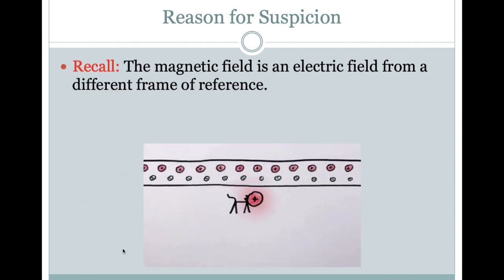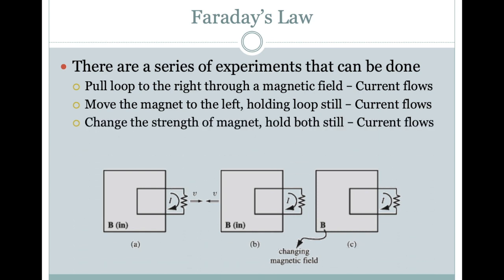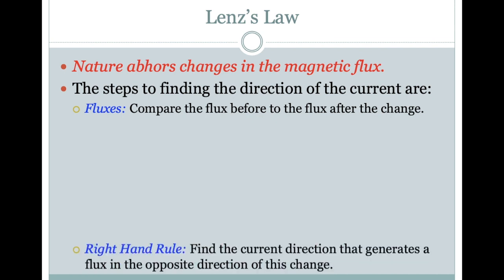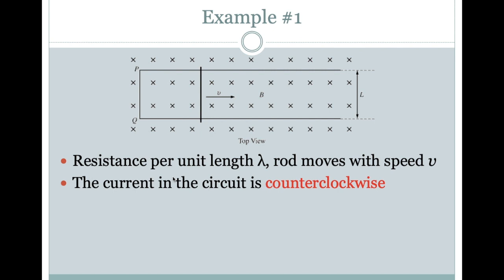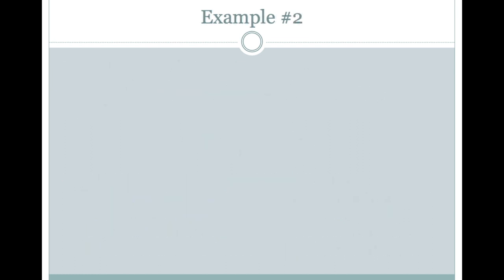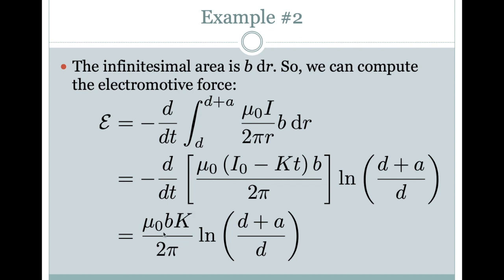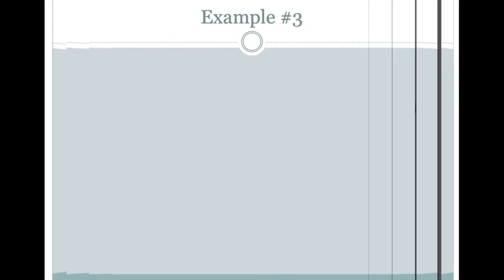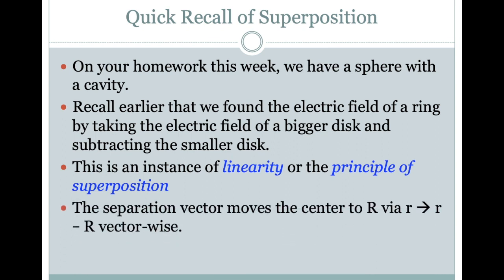Recitation 2: Faraday's Law and Inductance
This recitation covers our first look at changing fields. We will see that a changing magnetic field causes an electric field, which causes a current. We will utilize Faraday's law to discuss such phenomena, then cover inductance, and remind ourselves of the principle of superposition.

Please let me know if you have any questions and I will get to you as soon as I can!